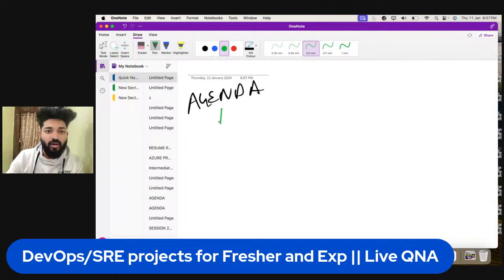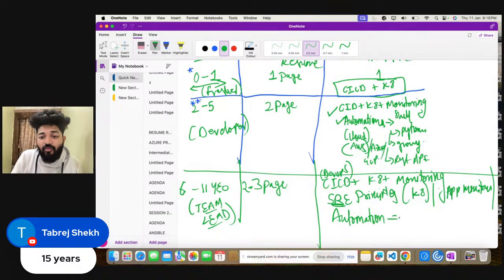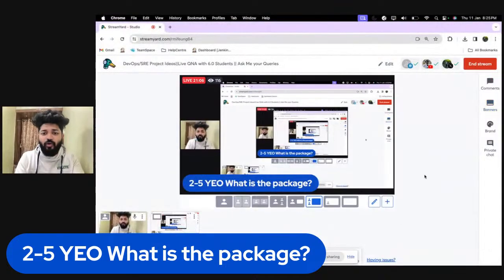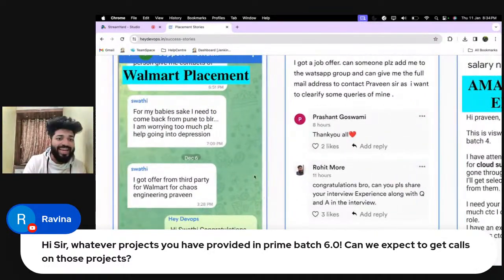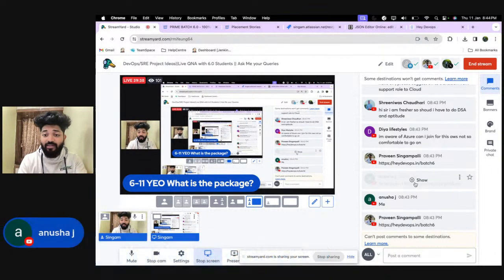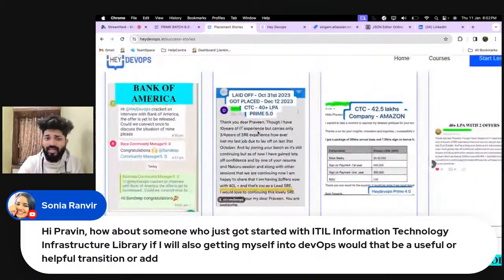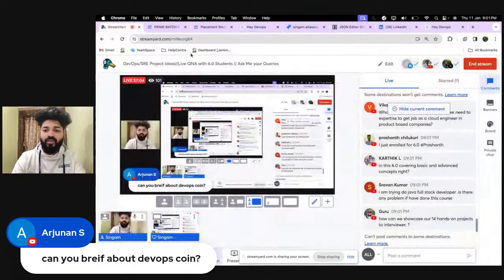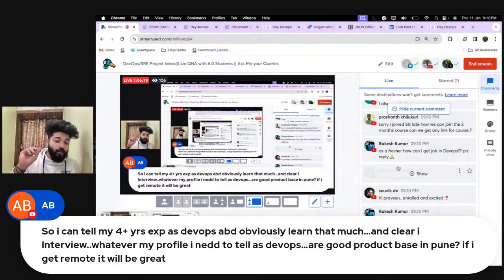DevOps/SRE Project Ideas || Live QNA with 6.0 Students || Ask Me your Queries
Many of you have DM me regarding the Projects to be kept in resume and this Live Session mainly focuses on he Ideas and the work that you can keep in resume.